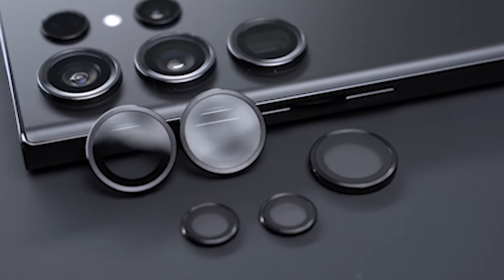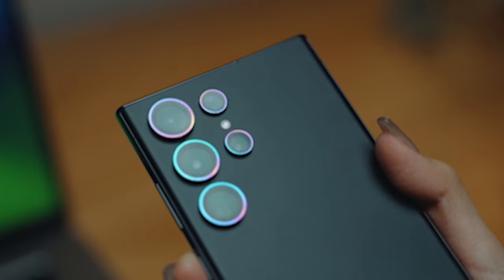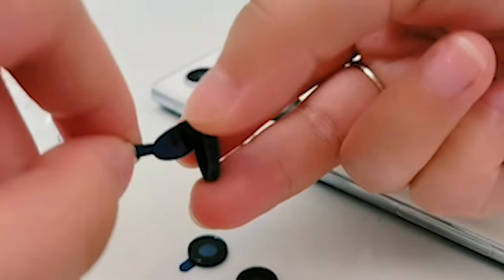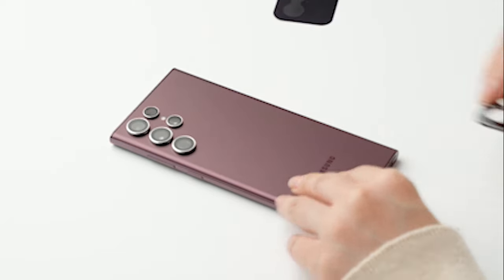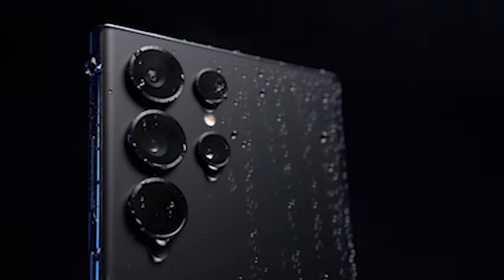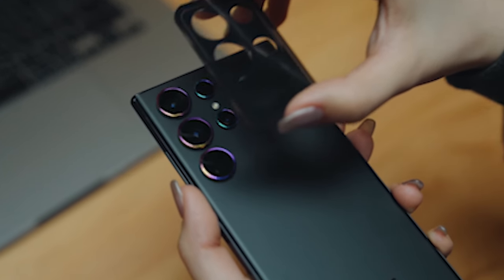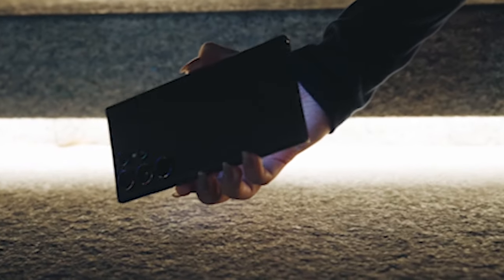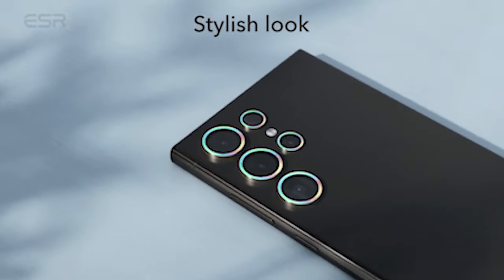Top 5 Best Samsung Galaxy S24 Ultra Camera Lens Protectors!🔥✅✅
Welcome beautiful people, Let's talk about the best samsung galaxy s24 ultra camera lens protectors 2024! I have made a list of the best samsung galaxy s24 ultra camera lens protectors which will help you decide which one to choose.

Quick Links:✔
   introduction 0:00
5: Omio Camera Lens Protector.  1:04
4: Ringke Camera Lens Protector.  1:51
3: Wsken Camera Lens Protector. 2:37
2: Hoerrye Camera Lens Protector. 3:27
1: Esr Camera Lens Protector. 4:26

I have prepared this video guide for the best samsung galaxy s24 ultra camera lens protectors to give you the ins and outs to help you make the right choice. So let's get started.
Having pristine camera lenses is essential for achieving optimal photographic performance on your Samsung Galaxy S24 Ultra when it comes to capturing stunning moments. The best camera lens protectors are designed to protect the lenses on your device from scratches, smudges, and impact, allowing you to take worry free pictures in any setting. Created considering accuracy and sturdiness, these defenders flawlessly coordinate with the telephone's smooth plan without compromising picture quality. These essential and dependable camera lens protectors are a must have accessory, whether you're a photographer or just want to keep your Galaxy S24 Ultra's lenses in perfect condition.
Made from flying aluminium metal, this thin ring gives a strong safeguard around your camera focal point, shielding it from the mileage of everyday use. Its 9H treated glass, with HD clear enemy of scratch properties, adds an additional layer of safeguard against scratches and effects. This guarantees that your camera focal point stays in top condition, permitting you to catch high goal pictures and recordings with practically no split the difference in quality.

AllCasesHere is a participant in the Amazon Services LLC and other affiliate Associates Program, an affiliate advertising program designed to provide a means for sites to earn advertising fees by advertising and linking to Amazon and other platforms. As an Associate, I earn from qualifying purchases.